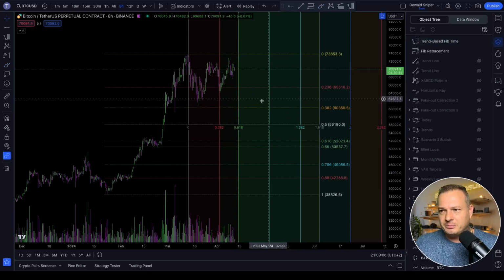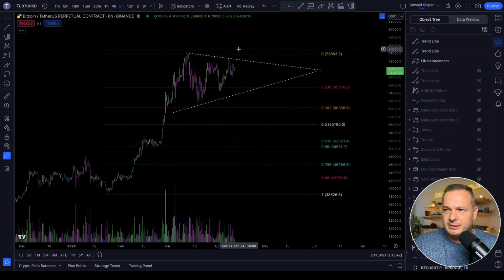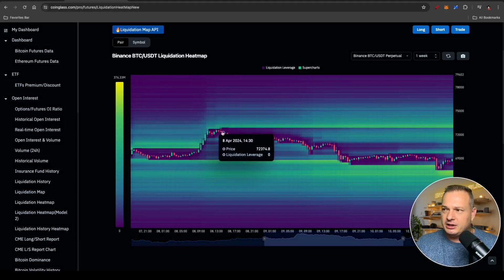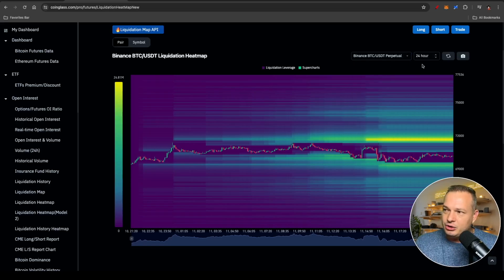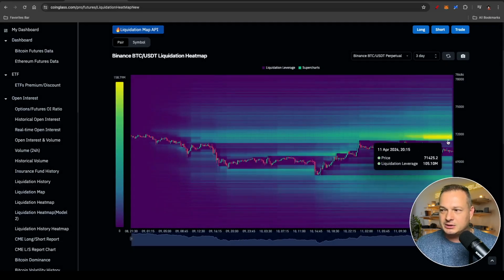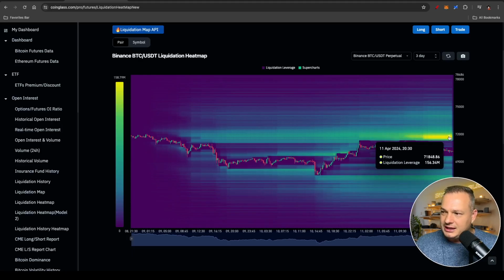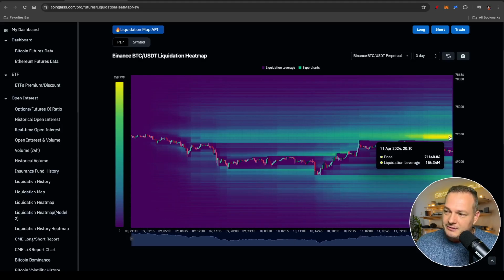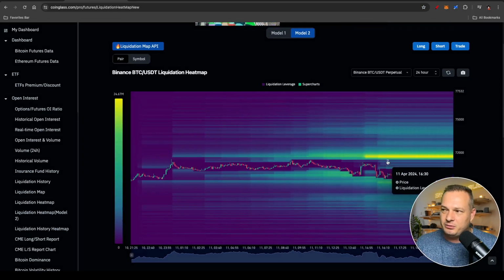Higher Timeframe Analysis on BTC & ETH, also Education on Liquidity!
Exchanges
Enjoy an insane 20% reduction in trading fees
Mexc ($20K Bonus, lowest fees)